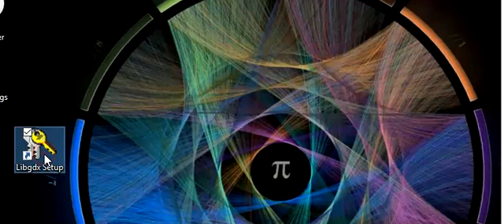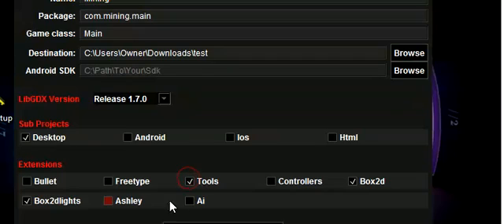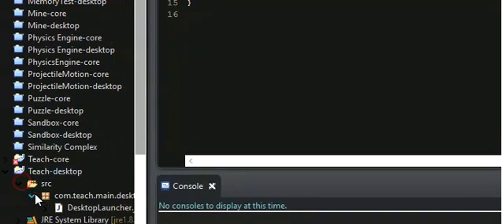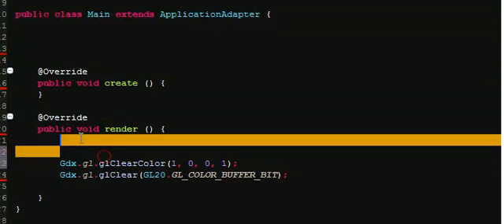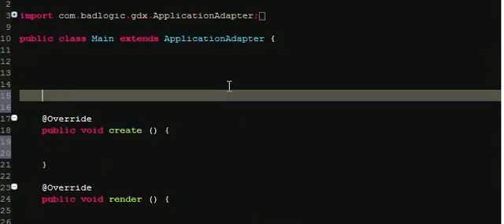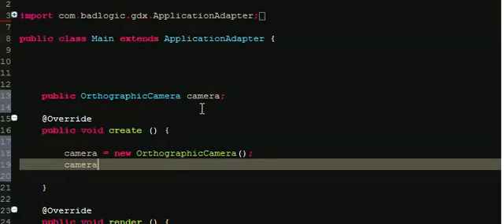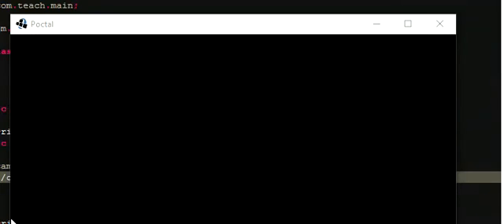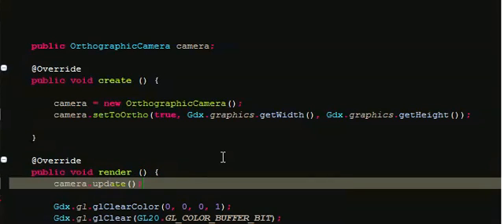Libgdx Game Development/ Libgdx Tutorials! Part 1 "Setup and Cameras"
First part of libgdx game development/ learning series